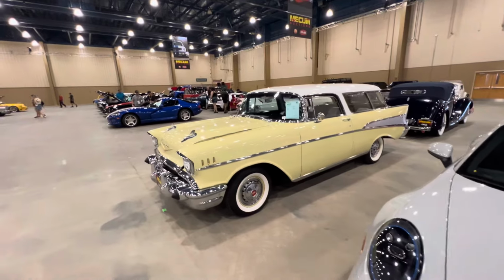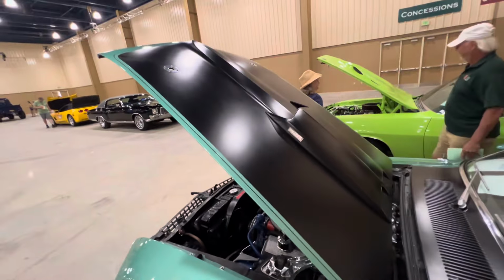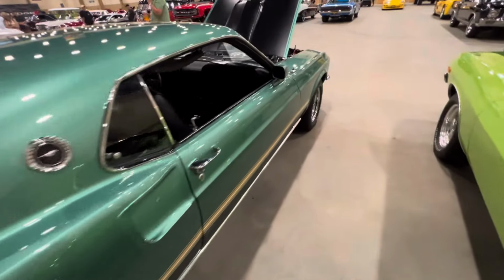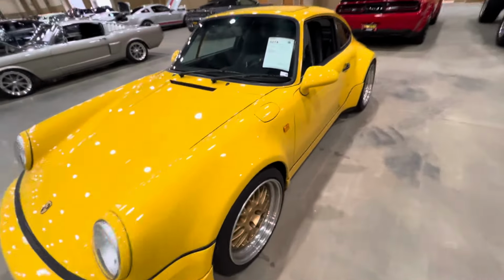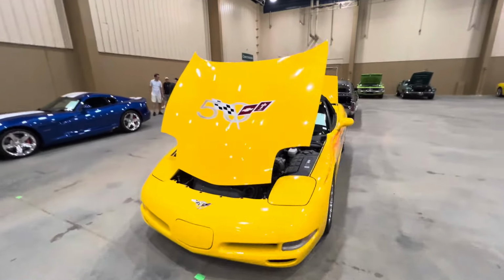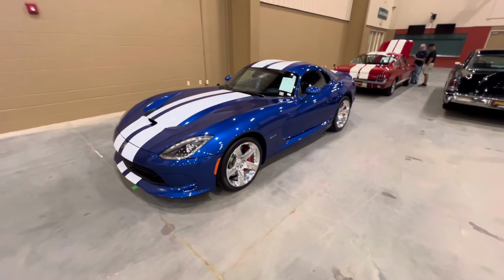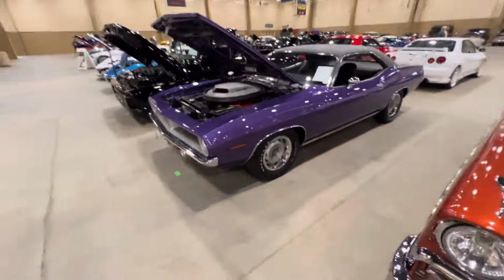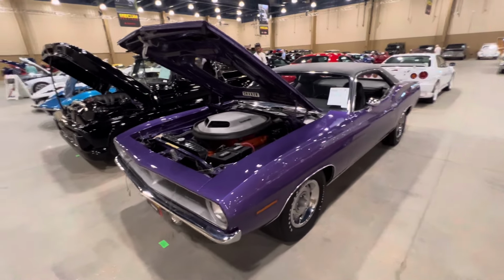￼ 1 of 3388 produced 1969 Q code 428 Super Cobra Jet Drag Pack Mach 1 and more @mecum mecum 😎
Mecum Kissimmee 2024 summer show